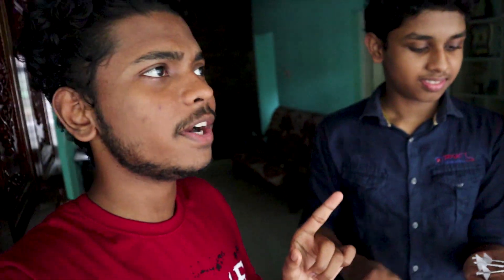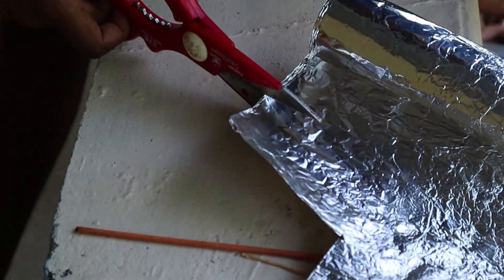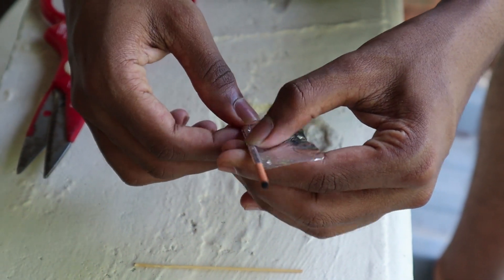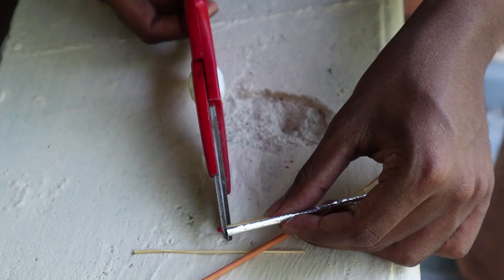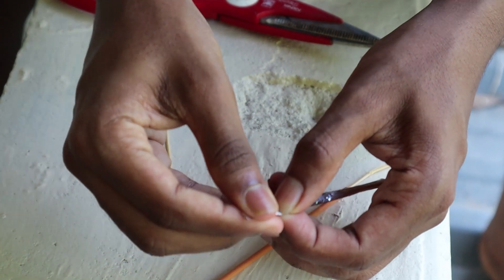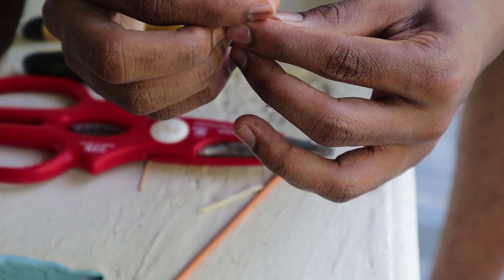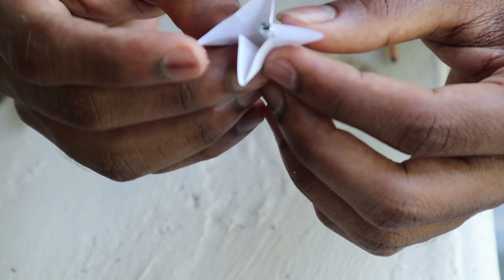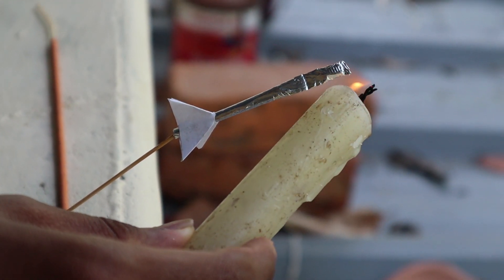ലോകത്തെ ഏറ്റവും ചെറിയ റോക്കറ്റ് 🚀 ll How to make a matchbox rocket launching kit ll Akash Anilkumar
OR akashanilkumar